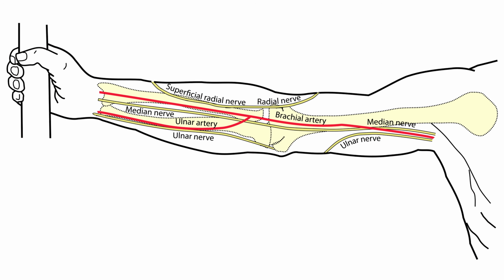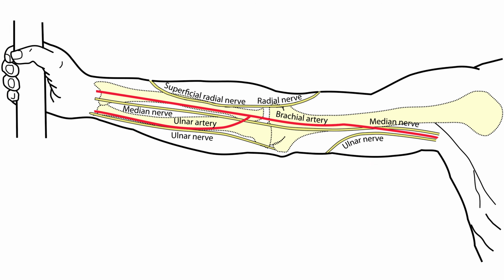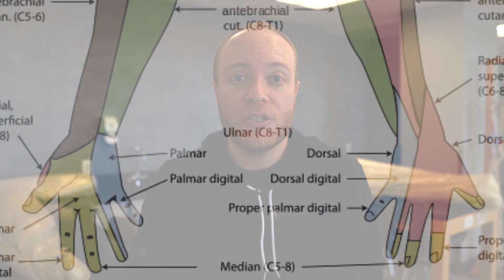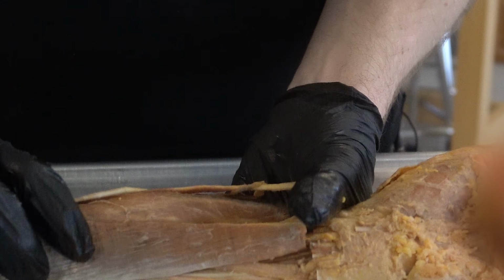Carpal Tunnel Syndrome & the Median Nerve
In this video, Justin from the Institute of Human Anatomy discusses the anatomy of the median nerve and carpal tunnel, and shows how carpal tunnel syndrome can occur.

Video Timeline

00:00 - 00:32 Intro
00:33 - 02:51 Boney Boundaries
02:52 - 05:51 Brachial Plexus
05:52 - 10:46 Pathway Down the Arm
10:47 - 15:27 Anterior Forearm Muscles
15:28 - 18:11 Median Nerve Distribution
18:12 - 21:45 Carpal Tunnel Syndrome
21:46 - 21:51 Risk Factors
22:52 - 23:11 Shameless Plugs

Photo Credits:
Carpal Tunnel - FOX 52
Cutaneous Fields - Henry Vandyke Carter